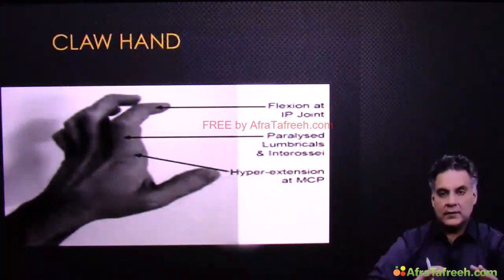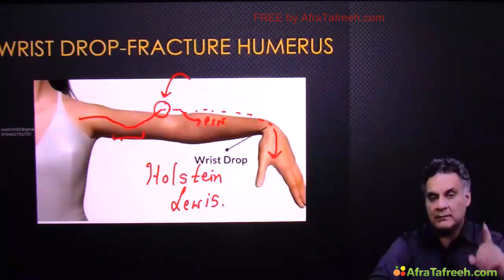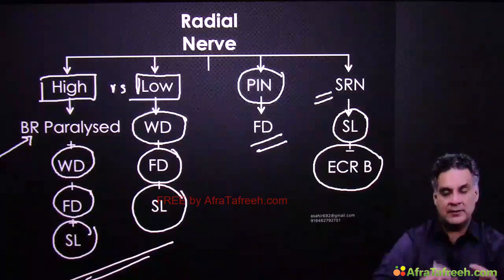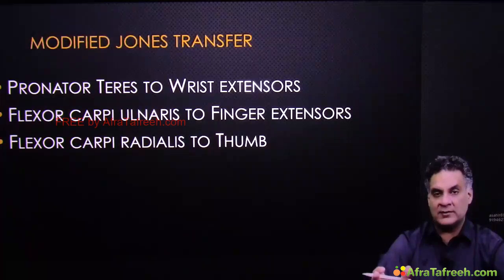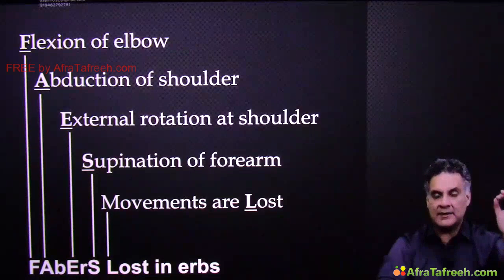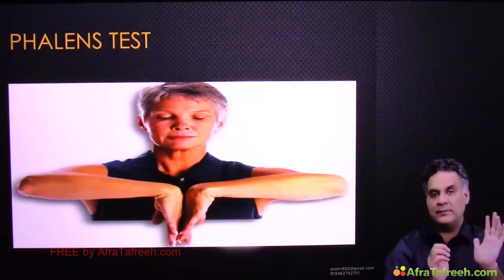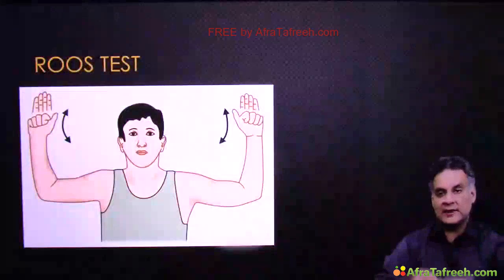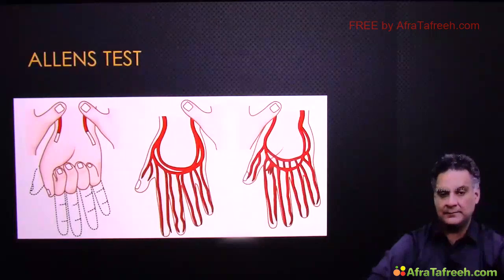754 Nerve Injuries Part -2 | ORTHOPEDICS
754 Nerve Injuries Part -2  | ORTHOPEDICS |